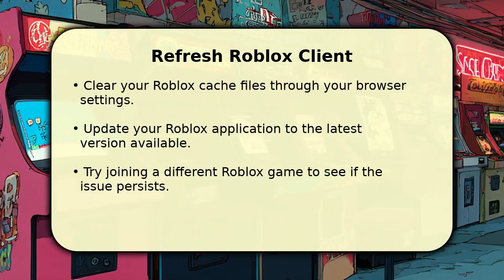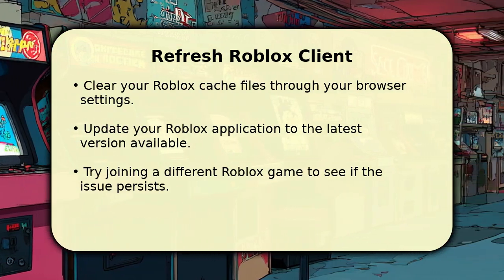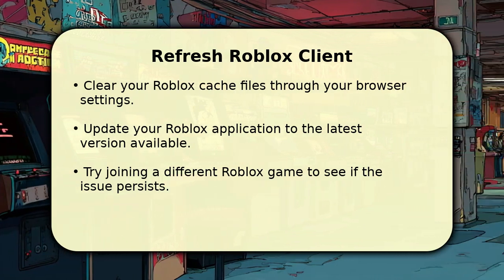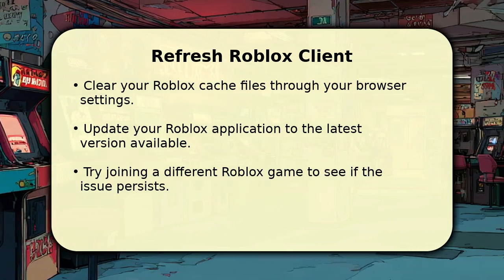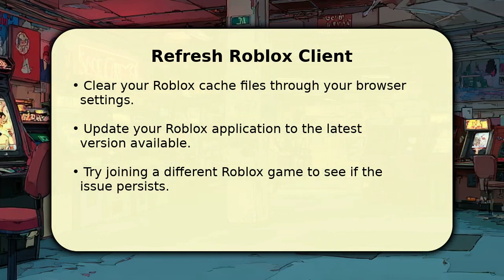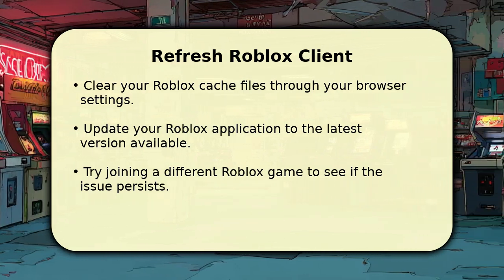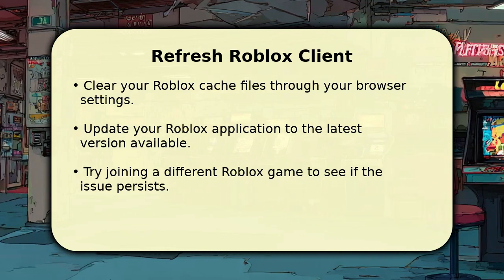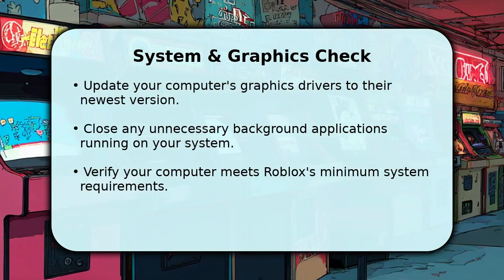How To Fix Roblox Not Moving (New 2025)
▸ :^) Is your Roblox character not moving? Frustrated when your player is stuck or can't move around? This video provides comprehensive solutions and troubleshooting steps to fix Roblox movement issues, ensuring you can get back to seamless gameplay.

Learn how to resolve common glitches, connectivity problems, and software conflicts that prevent your character from moving freely. We cover various methods to get your Roblox player moving again, from checking internet connections and updating drivers to clearing cache and reinstalling the game. Don't let a frozen character ruin your experience – watch now to troubleshoot and fix your Roblox not moving problem!